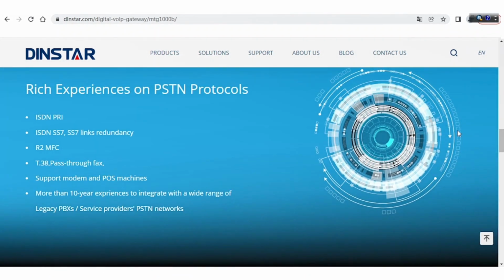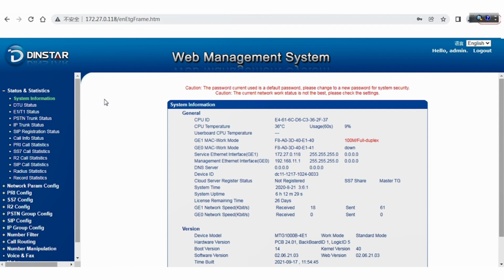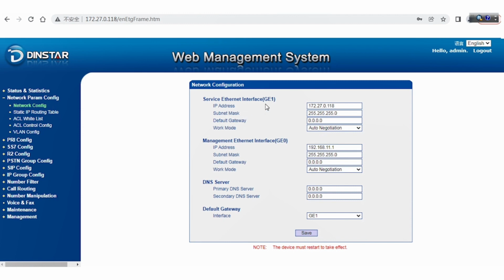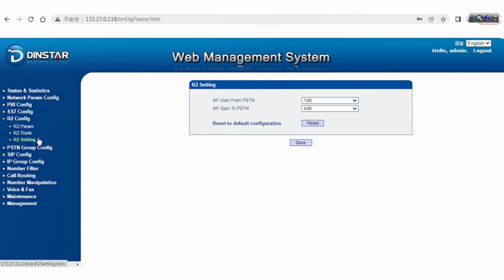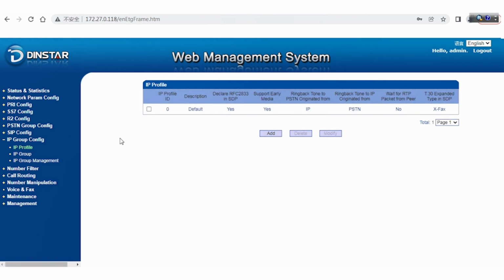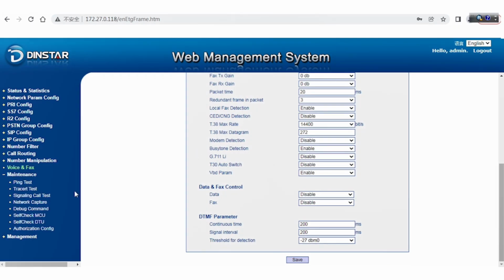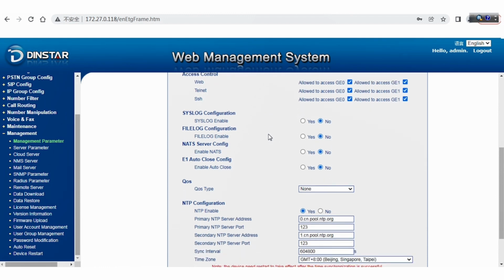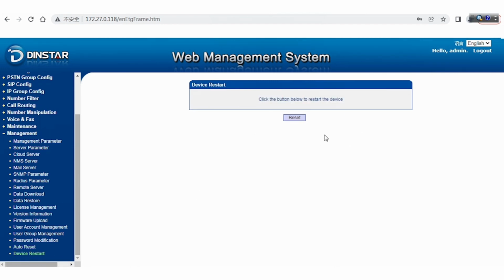DINSTAR Digital VoIP Gateway MTG Series Lesson 1 Overview of MTG GUI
DINSTAR Digital VoIP Gateway MTG series training lesson
Part 1 Overview of MTG GUI
In this first lesson of our DINSTAR Digital VoIP Gateway MTG Series, we'll overview the MTG GUI. This graphical user interface (GUI) allows you to manage your accounts, settings, and VoIP traffic in a user-friendly way.
This first lesson is an easy starting point if you're new to DINSTAR Digital VoIP Gateway MTG Series.